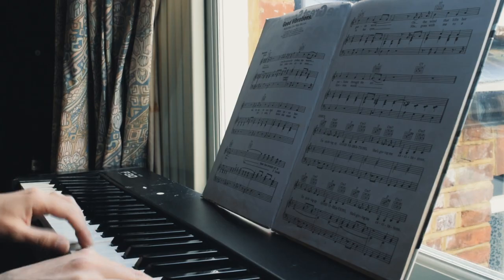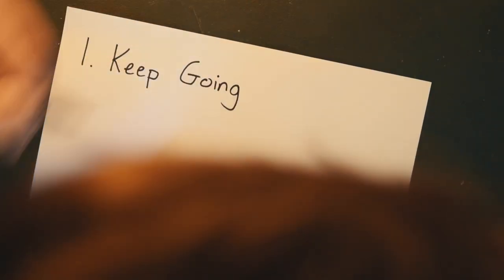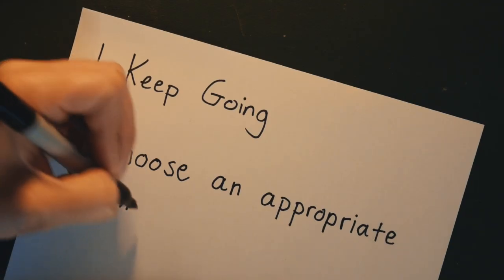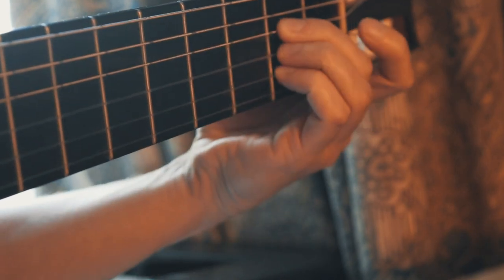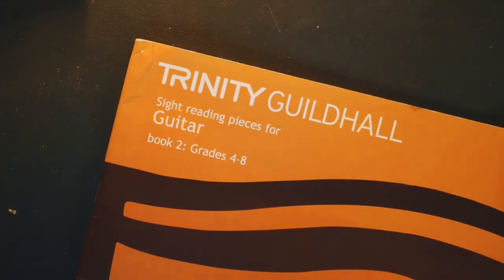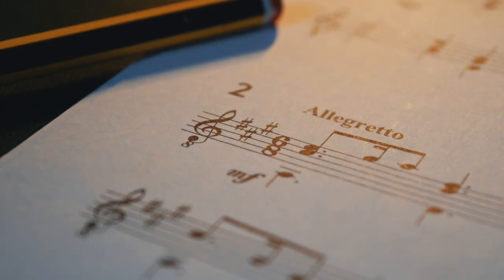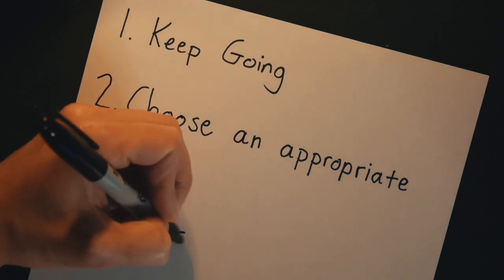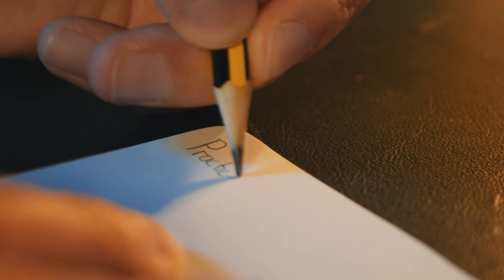Sight Reading Tips for the Classical Guitar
Sight reading is one of the most important skills for musicians. It allows you learn pieces faster, and to play music with other musicians, even if you haven't seen the music before.

It can be a really difficult skills to develop, and it does take a long time. In this video, I offer a few ideas to help make sight reading more effective and easier.

Keep going, focus on the rhythm and pulse, and don't stop if you make a mistake. Choose a tempo that is comfortable and appropriate for the music, and find a way of incorporating it into your daily practice routine.